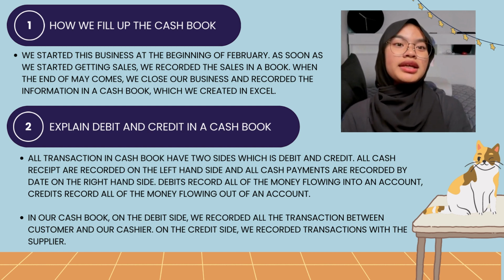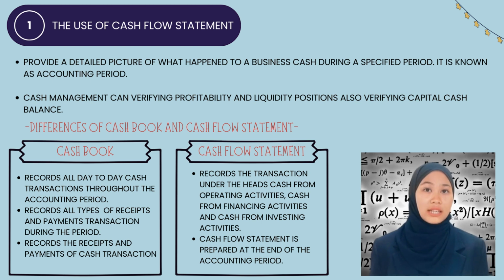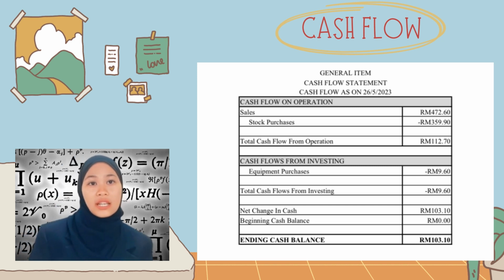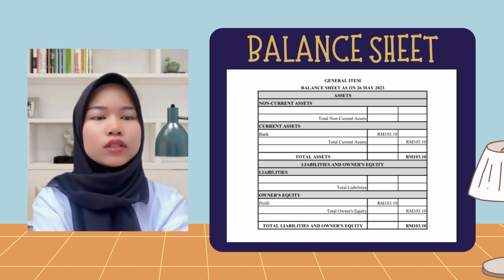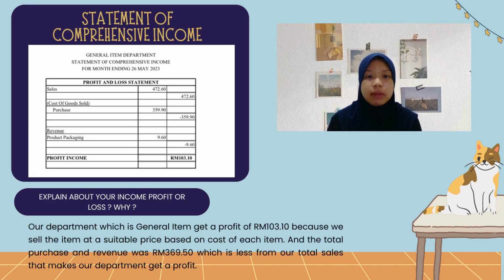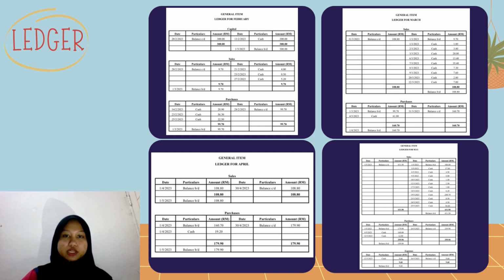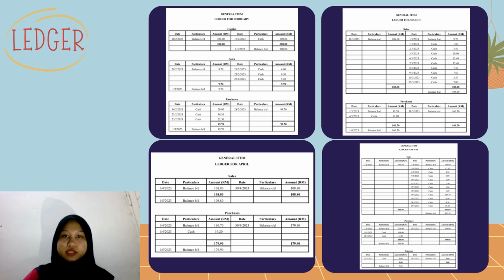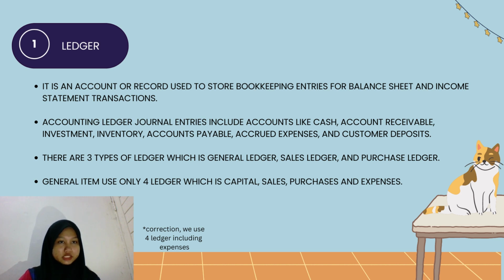DPR40063 RETAIL OPERATION 2 FINANCIAL STATEMENT PRESENTATION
ALYA MAISARAH BINTI MOHD ZAIDI
NUR ALISYA BINTI MOHD NUR ASMAWISHAM
NURUL HAWANI BINTI MOHD ZAID
NUR SYAZWINA ISHAMI BINTI NOR SADIKIN
SITI AISYAH BINTI RUSLI
NURHALIZA BINTI JUHAR